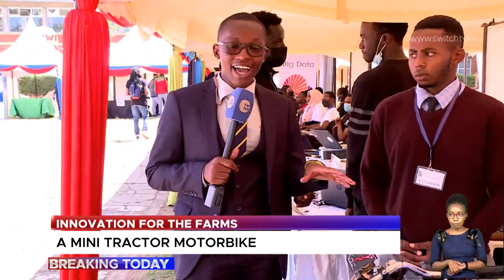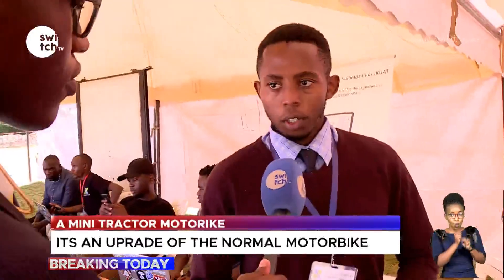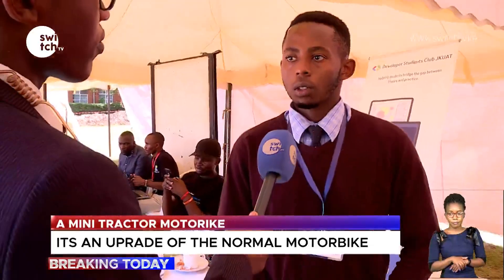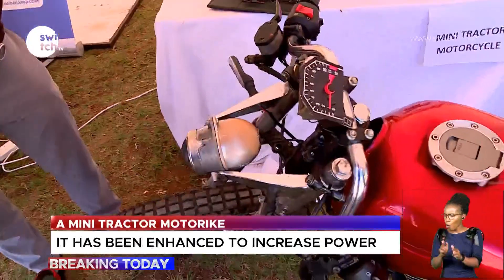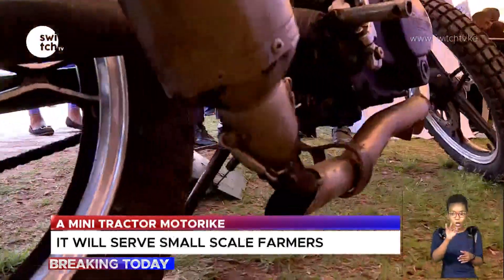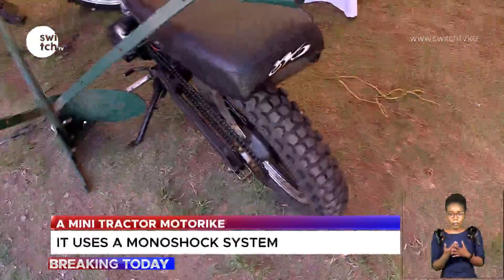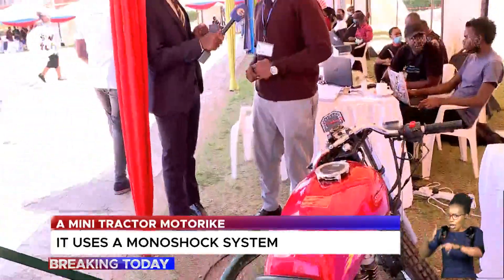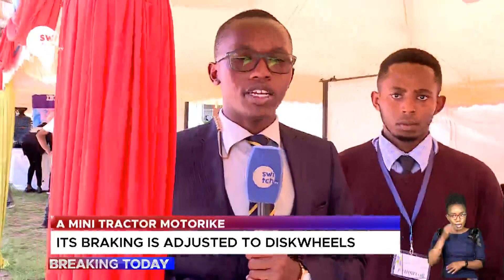JKUAT Tech Expo 2021.